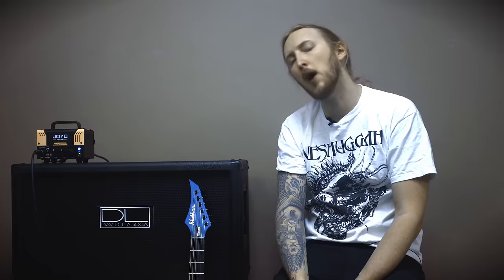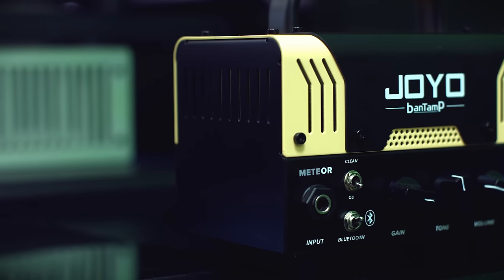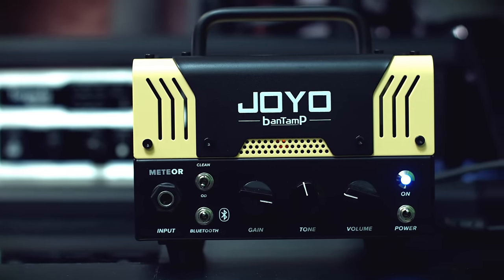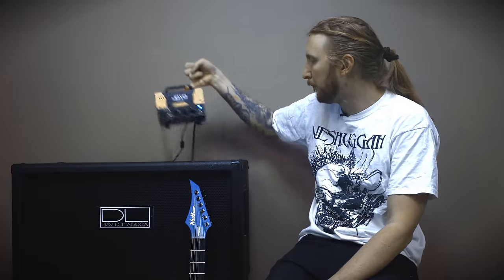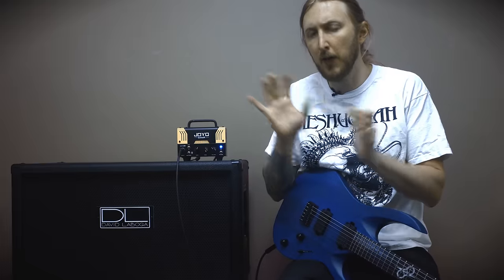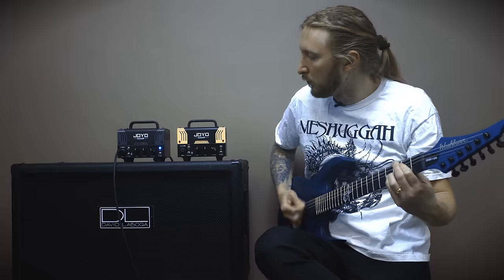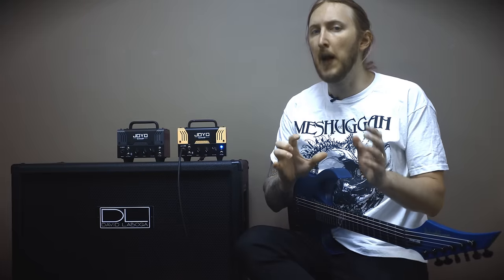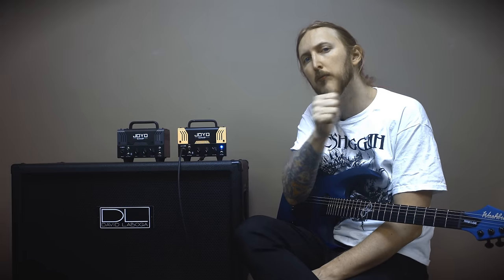Joyo Meteor 20 W amplifier - METAL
Trying out the Joyo Bantamp Meteor 20W amplifier

Signal chain -
Solar 16 - Joyo Meteor - Hesu 2x12 - SM58

Links -

★ Monitors - Yamaha HS8

★ Camera - Black Magic Production 4K